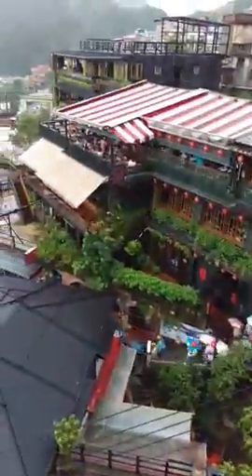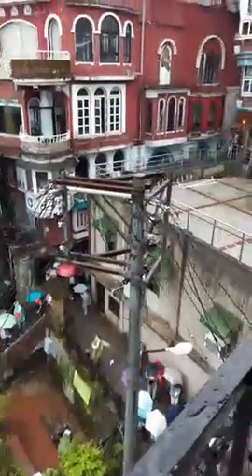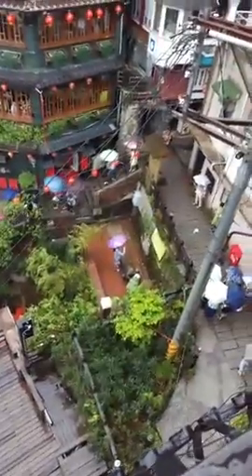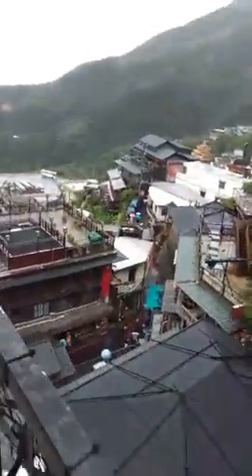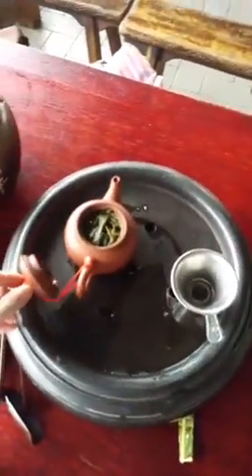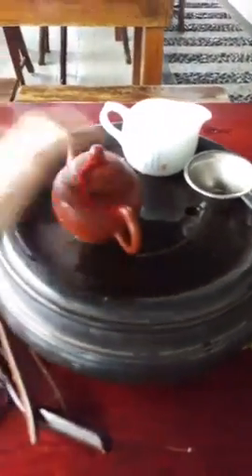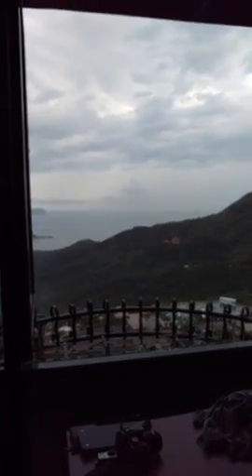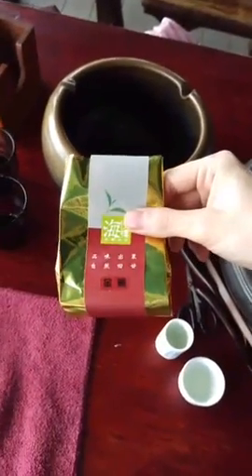Jiufen day trip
Periscope stream from Jiufen